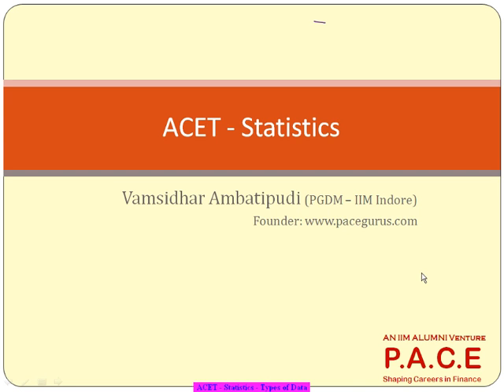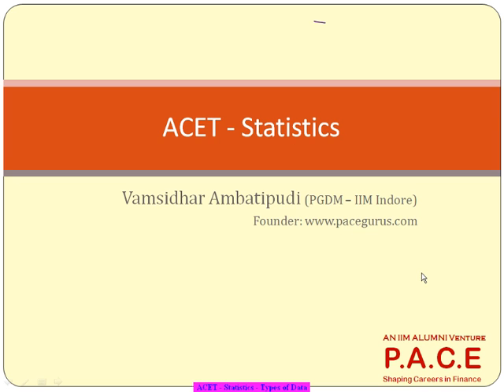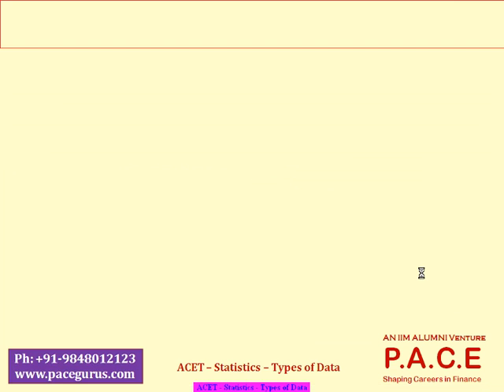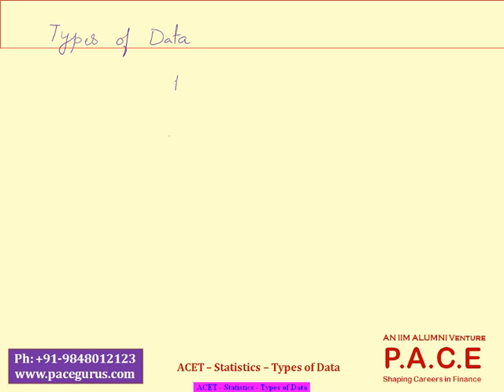ACET exam Statistical Concepts Types of Data